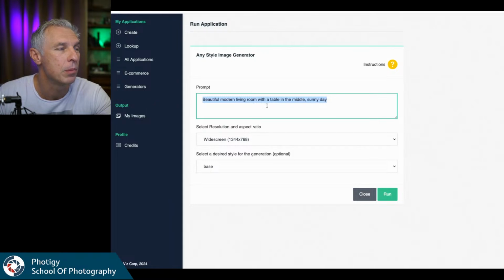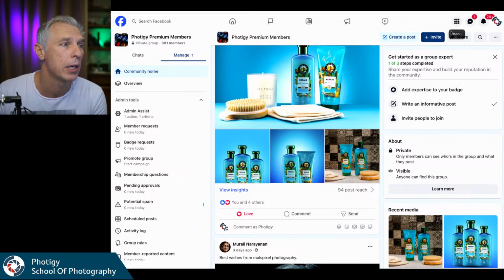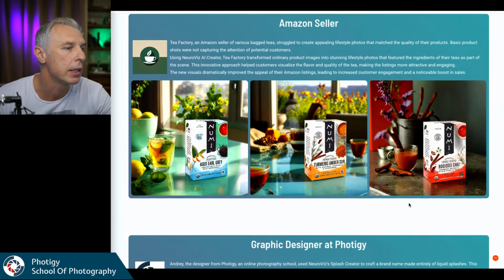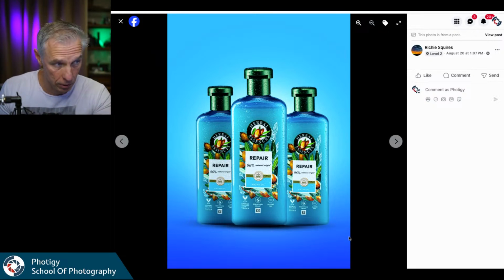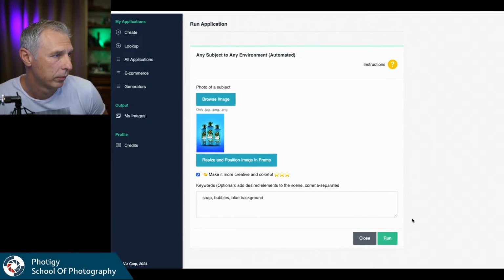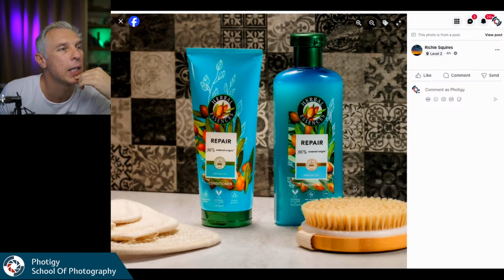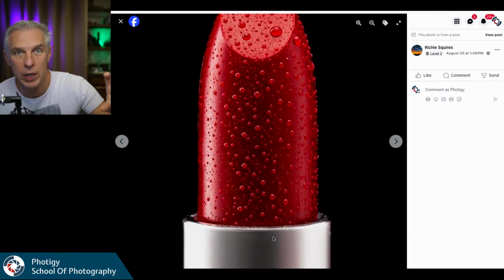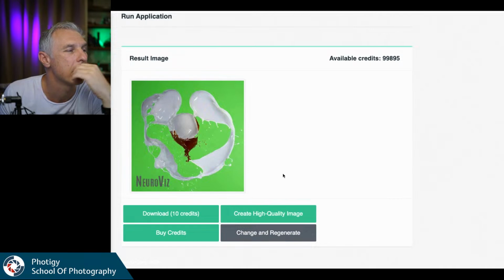Live Q&A - Photigy Premium Members - August 22, 2024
Hello dear photographers! Join Alex Koloskov every Thursday starting August 22, 2024 | 1PM PST.

Best,
Alex Koloskov